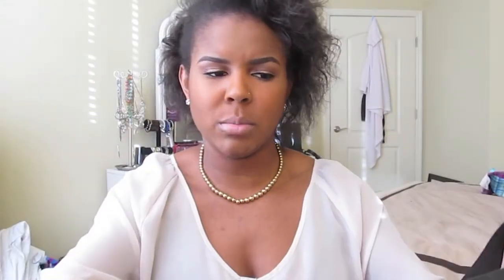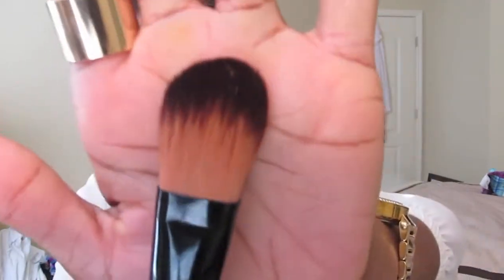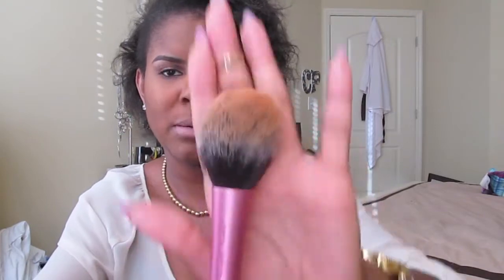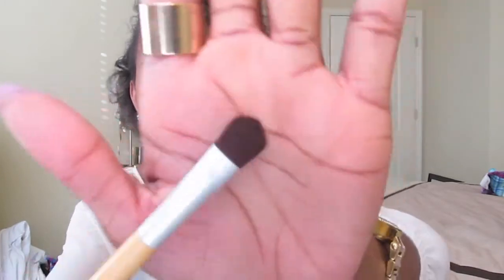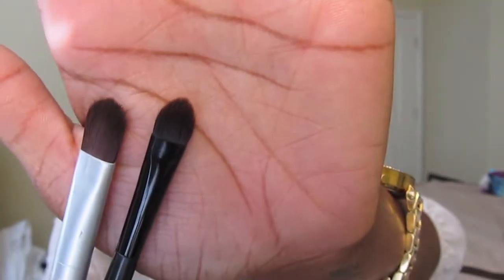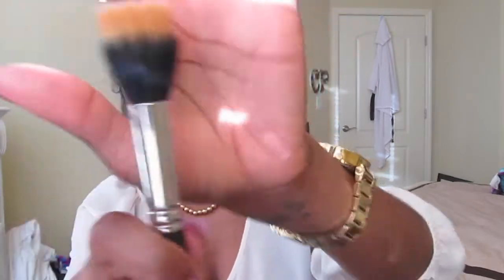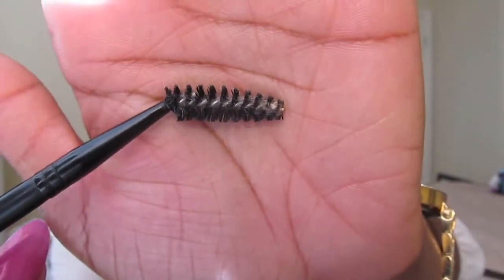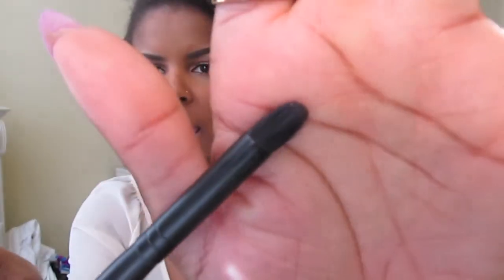Brush Collection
Sorry for the long video. I made it as short & detailed as possible! :) xoxo

Watch in HD for best viewing quality! :)

Brands Mentioned:
Sonia Kashuk
Real Techniques
MAC
BH Cosmetics
Maybelline
e.l.f.
EcoTools
Japonesque
Elle
JCat Beauty
Lancome